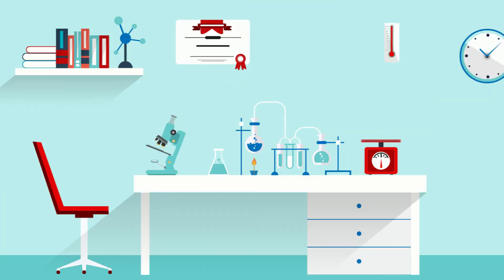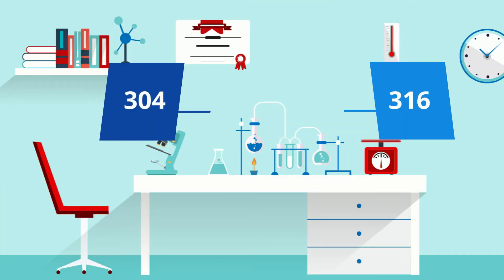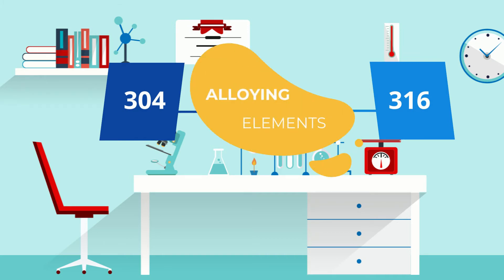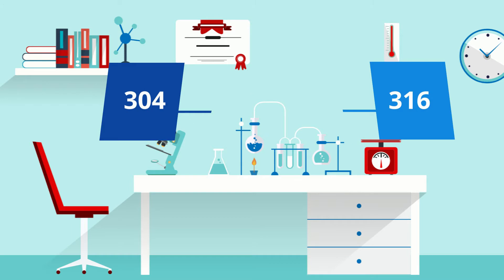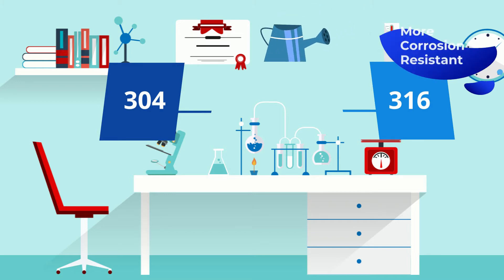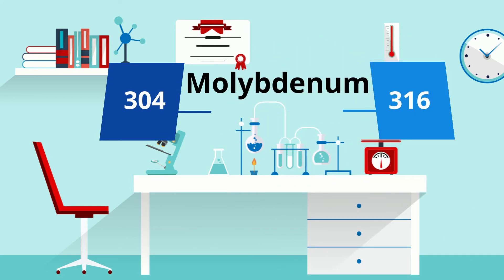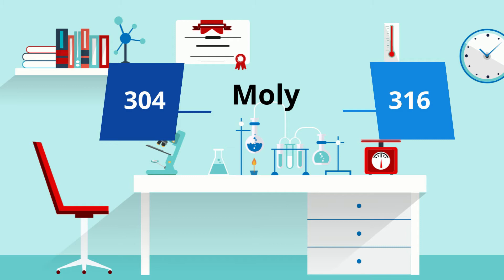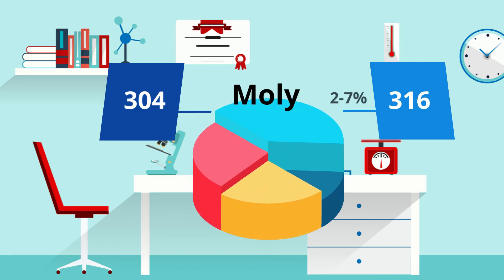304 vs. 316 Stainless Steel: Which Is Best for Your Application?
Choosing between 304 and 316 stainless steel can be challenging, but this video makes it easy! We dive deep into the key differences, focusing on composition, corrosion resistance, and real-world applications.

You’ll learn why 316 stainless steel contains molybdenum for enhanced resistance to chlorides and acids, making it ideal for marine, chemical, and food processing environments. Meanwhile, 304 stainless steel is celebrated for its versatility and affordability, making it a top choice for kitchen equipment, architectural features, and general manufacturing.

Our expert analysis includes side-by-side comparisons and practical tips for selecting the right grade for your specific needs. Whether you’re a designer, engineer, or metal buyer, this video will help you make an informed decision for your next project!